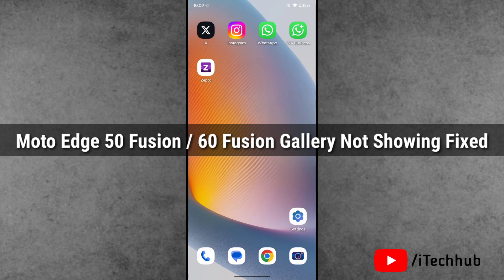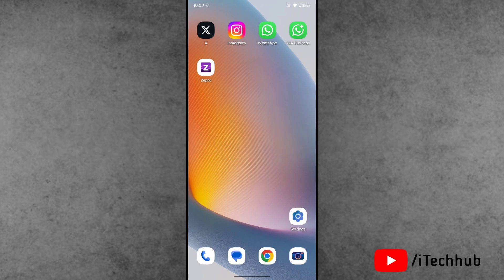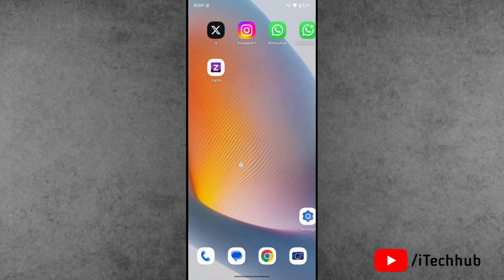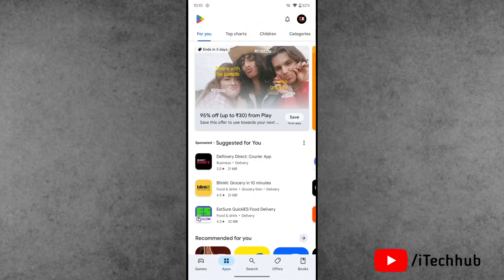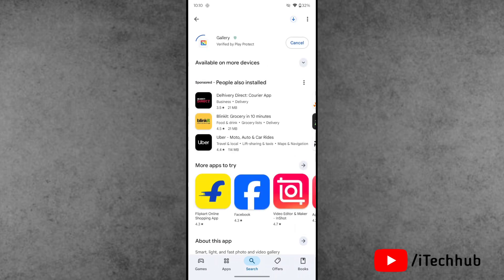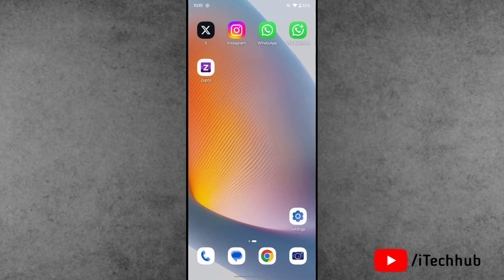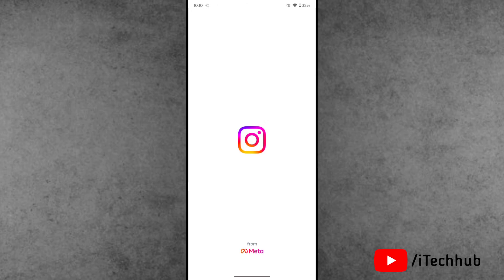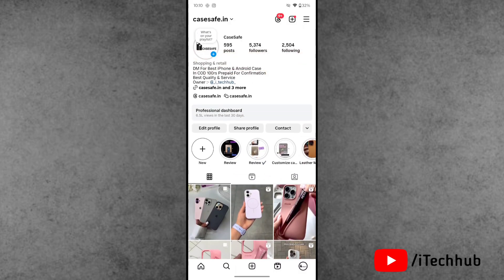Gallery App Not Showing on Moto Edge 50 Fusion / 60 Fusion? Here’s the Fix!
Is the Gallery app missing on your Moto Edge 50 Fusion or 60 Fusion? Don't worry — this video shows you how to fix the gallery option not showing issue step-by-step.

📱 In this video, you'll learn:

Why the Gallery option is missing
How to restore or access your photos
Using Google Photos as default
How to find hidden or disabled gallery apps
Bonus tips for photo management on Motorola phones

👉 Works on Android 15 with MyUX interface
📸 This guide is perfect for anyone struggling to open or find the gallery app on their Moto Edge phone.